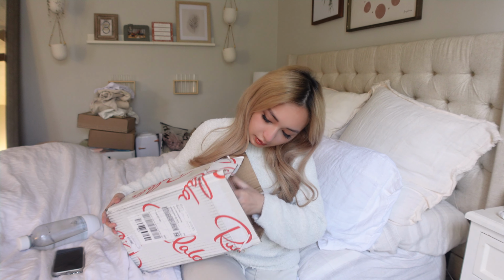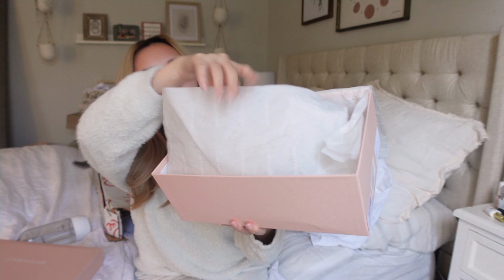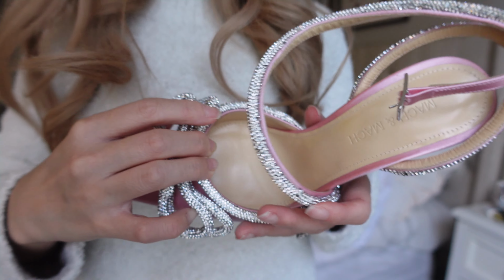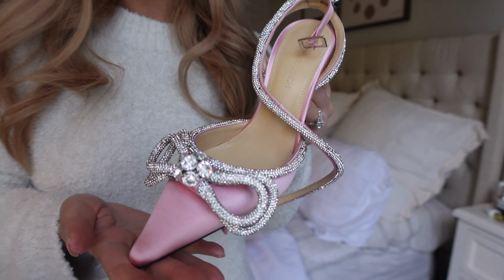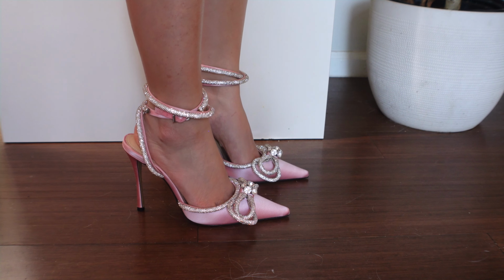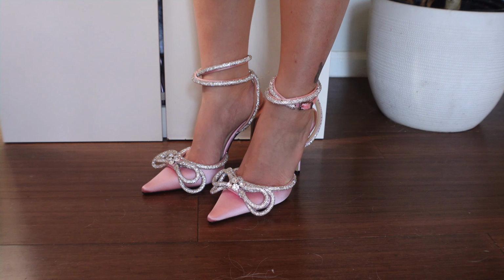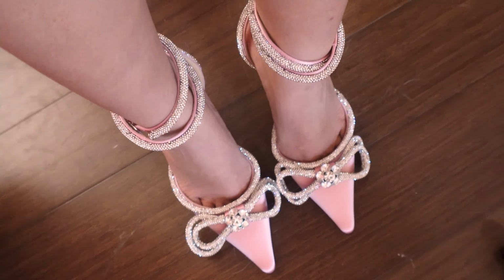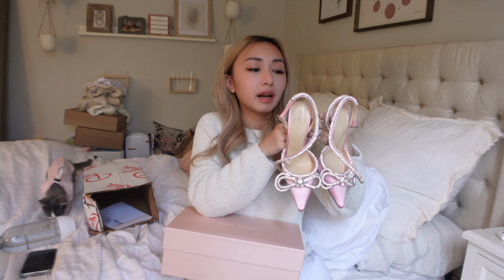Box Opening - Mach & Mach Pink Crystal Pumps